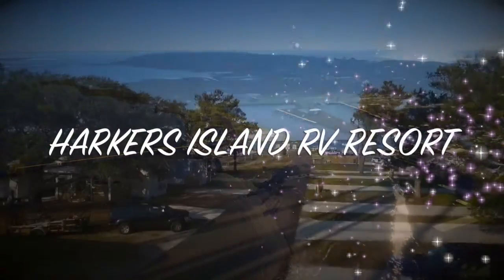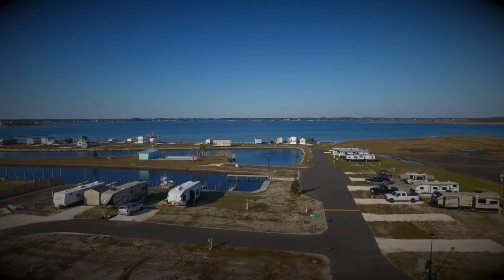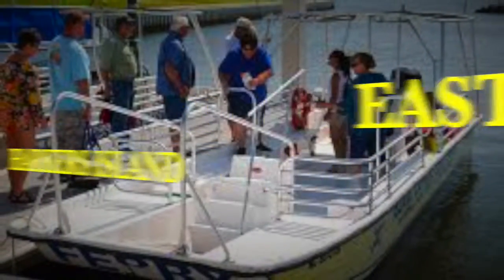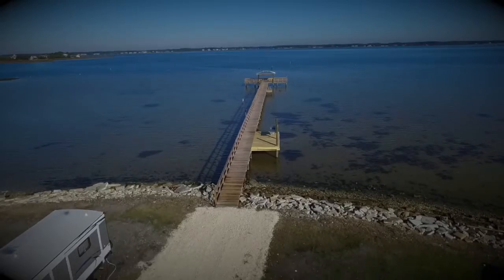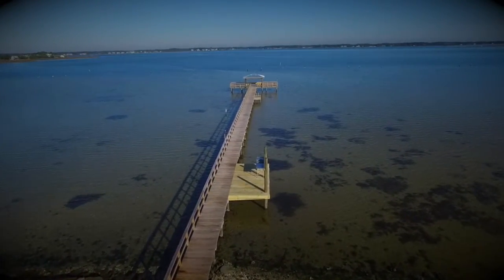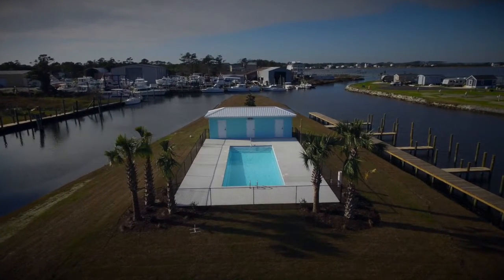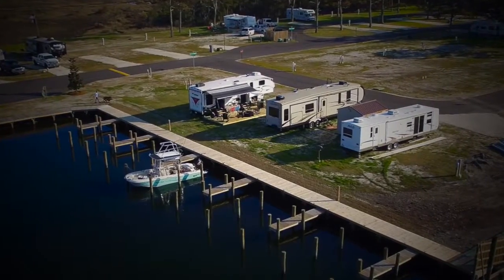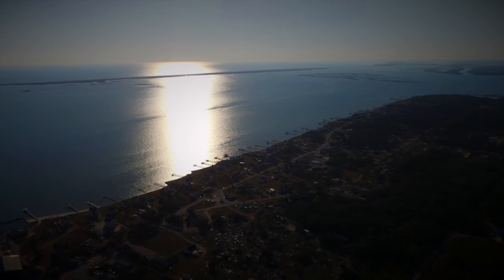HARKERS ISLAND RV RESORT BY KEITH MOORE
BEAUTIFUL RV PARK LOCATED ON HARKERS ISLAND NOW OPEN.